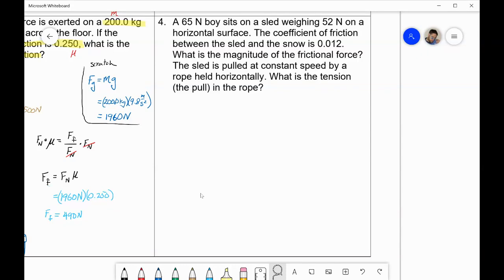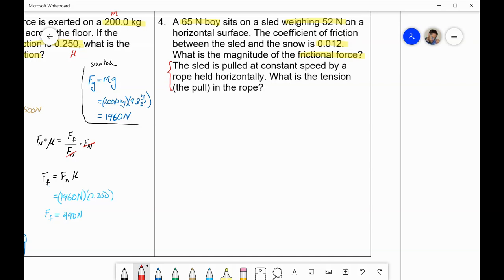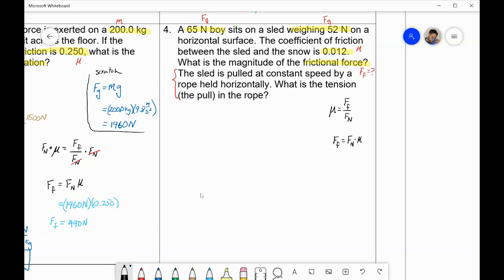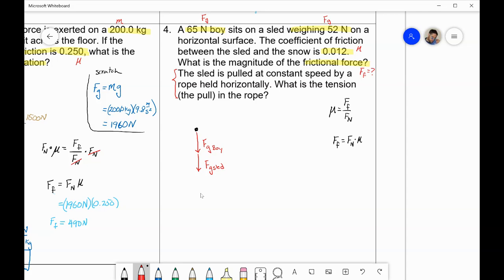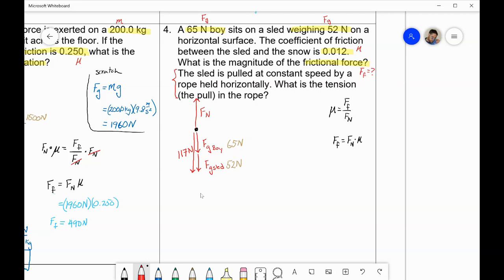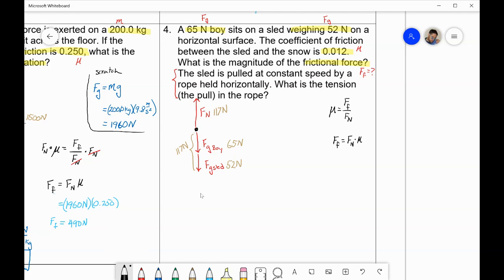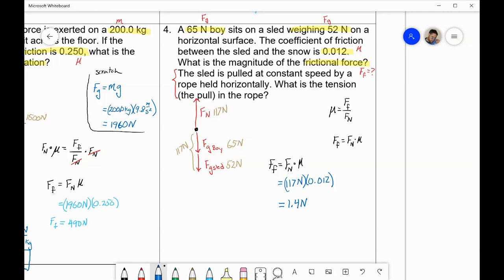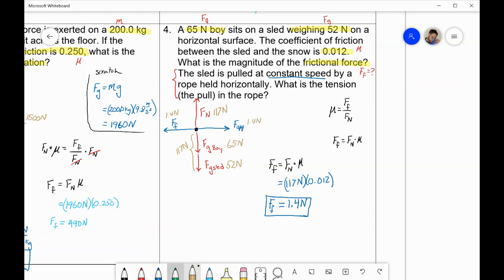Calculating with Friction (Problem 4)